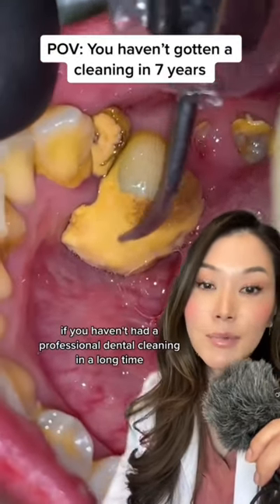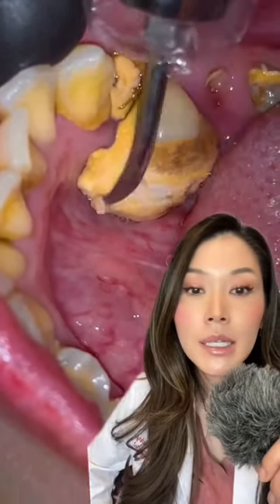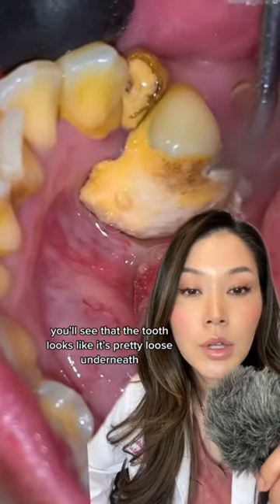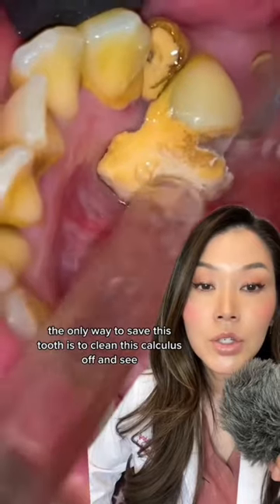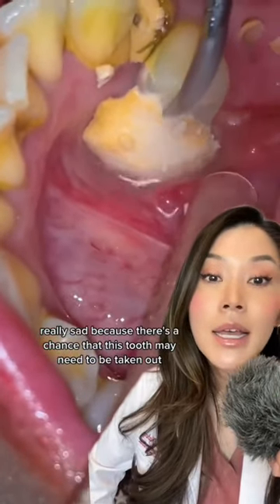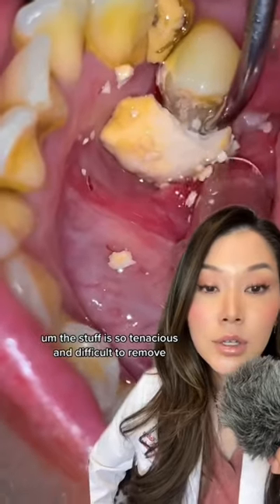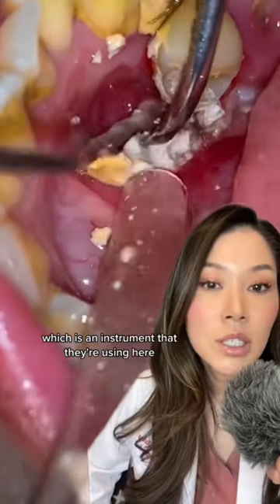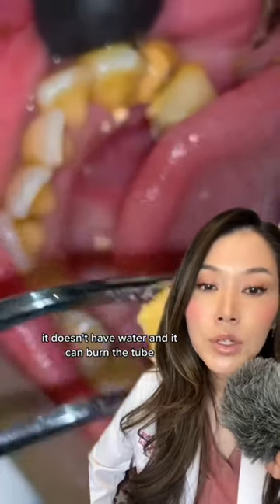Major build tartar build up after years of not cleaning teeth.